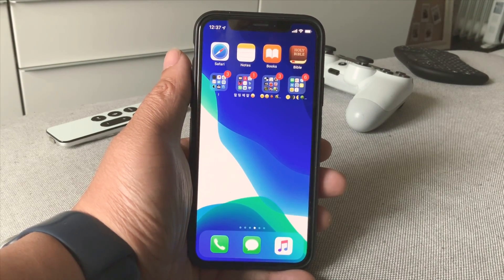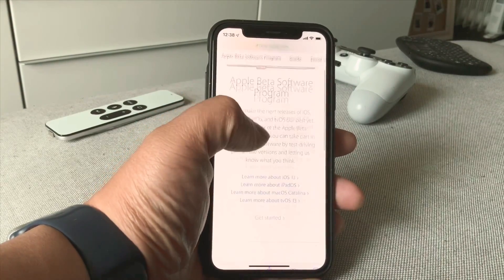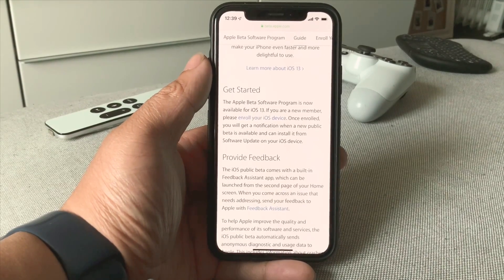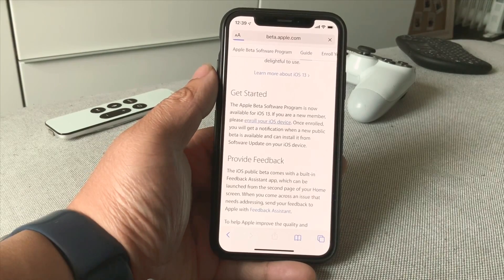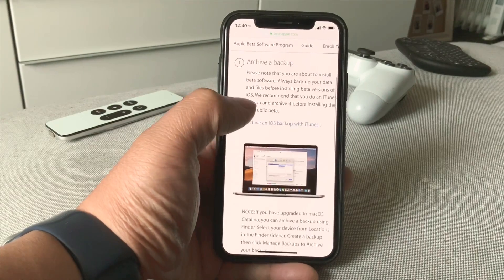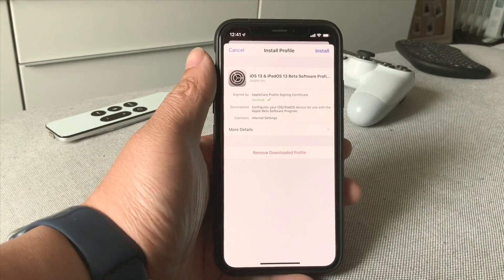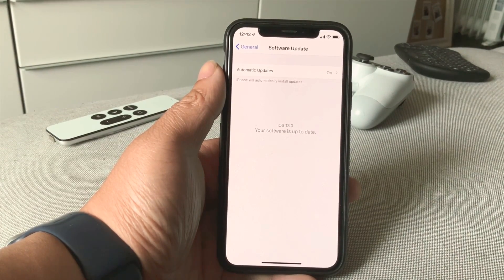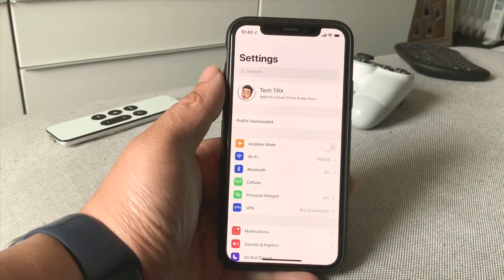How to Install iOS 13 Public Beta! No Computer Needed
In WWDC 2019 Apple Annouced iOS 13 Public Beta to be released in July. And Today we finally have it!

Insta360 Products:
ONE X:

Stay Grateful :)